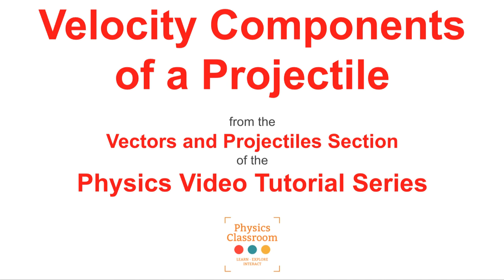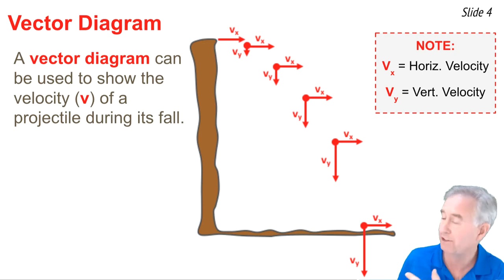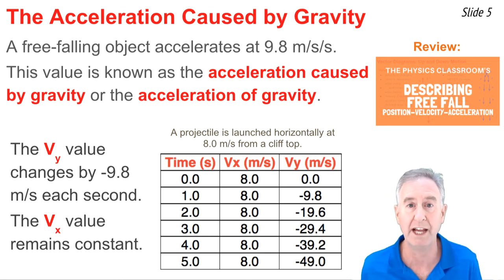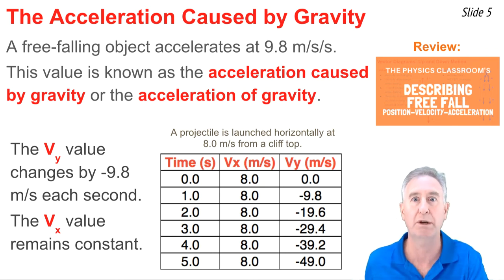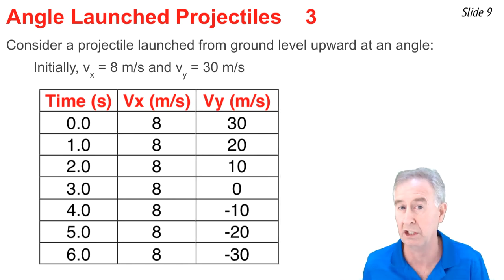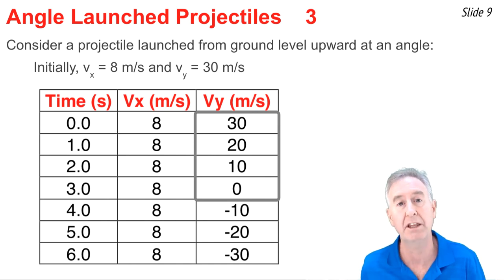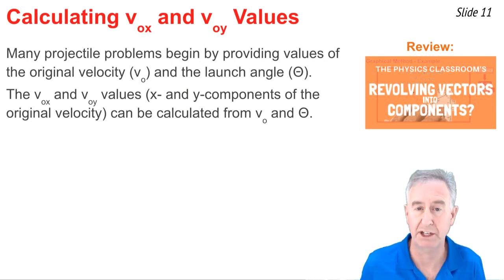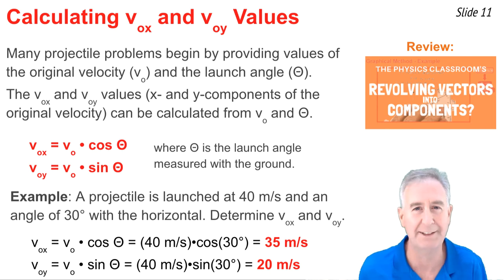The Velocity Components of a Projectile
The video focuses on the manner in which the velocity components of a projectile change and don't change over the course of a projectile's motion. Vector diagrams and velocity-time tables are heavily relied upon to display how the vertical velocity changes and the horizontal velocity remains constant. The video is perfect for building a conceptual understanding of projectile motion.

Concept Builder: Which One Doesn't Belong? Projectile Motion